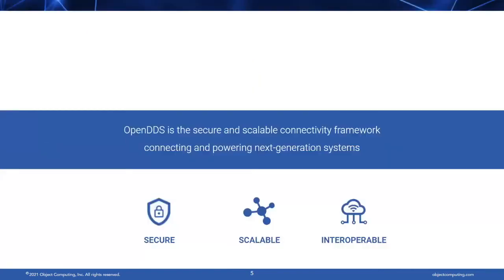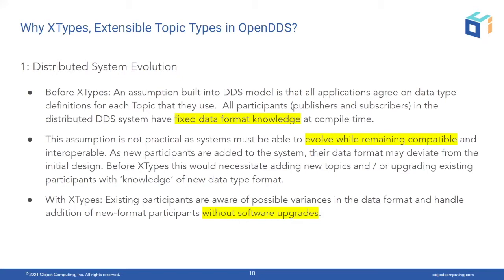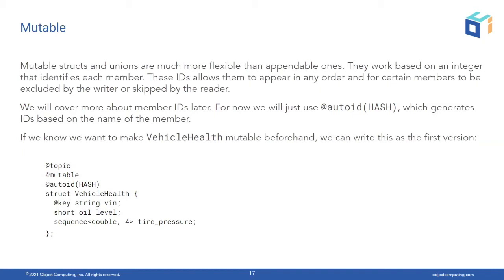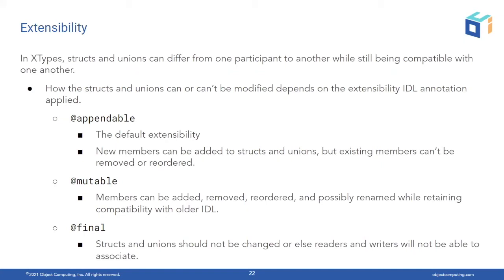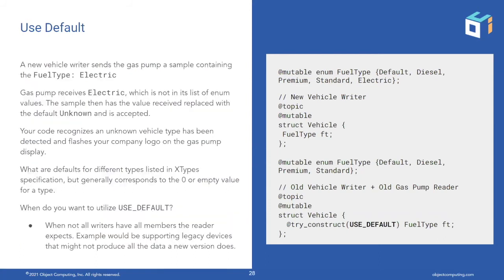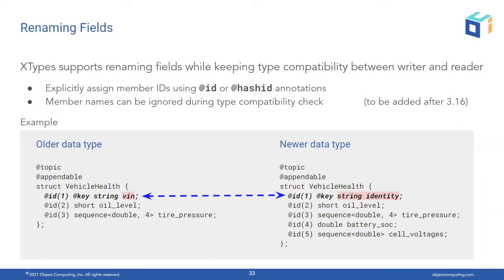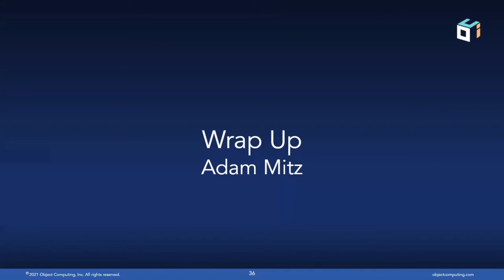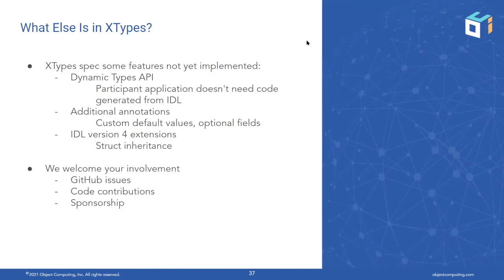Introducing Xtypes for OpenDDS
A precondition for this model is that all applications agree on data-type definitions for each Topic that they use.

The Object Management Group's DDS XTypes (Extensible and Dynamic Topic Types) specification relaxes the requirement on applications to have a common notion of data types (schema). When using XTypes, the application developer adds IDL annotations that indicate where the types may vary between publisher and subscriber and how those variations are handled by the middleware.

In this 40-minute webinar, you'll find out how using OpenDDS's XTypes features in your distributed applications enables another aspect of decoupling publishers from subscribers and facilitates evolution of data types.

To learn more about using DDS XTypes, check out our 6-hour training workshop, "Using DDS XTypes in OpenDDS Projects."